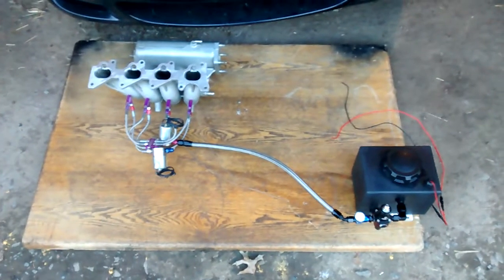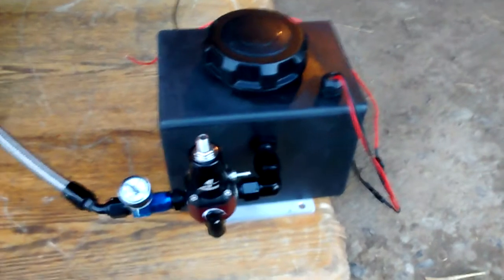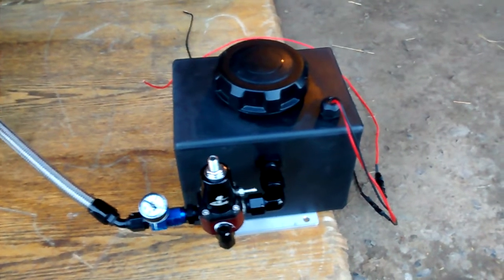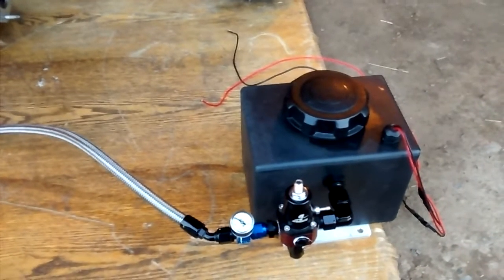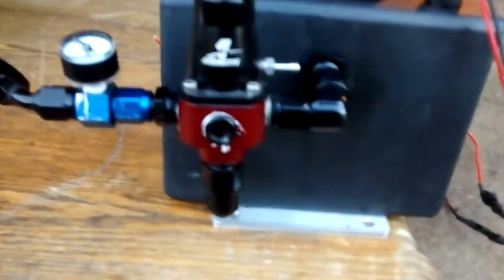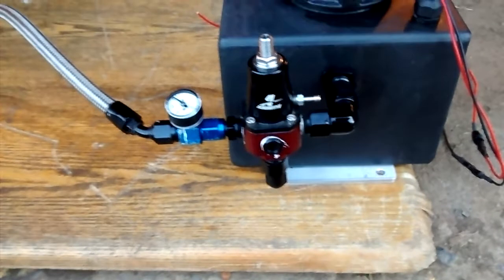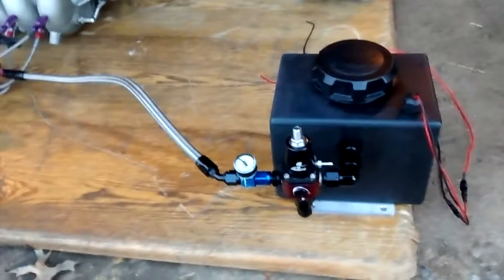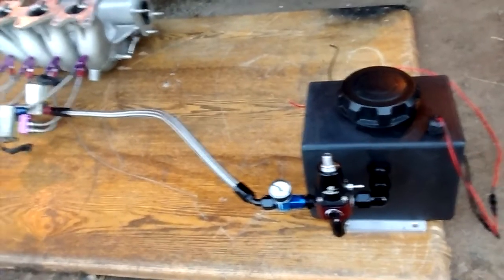Nitrous outlet stand alone fuel system